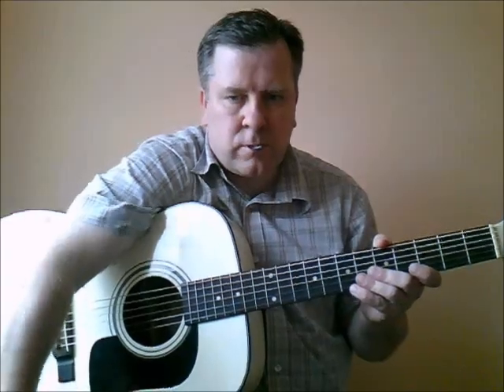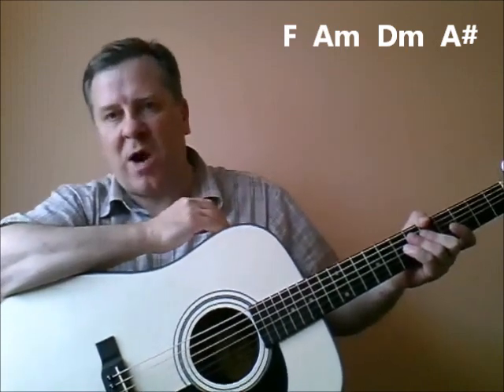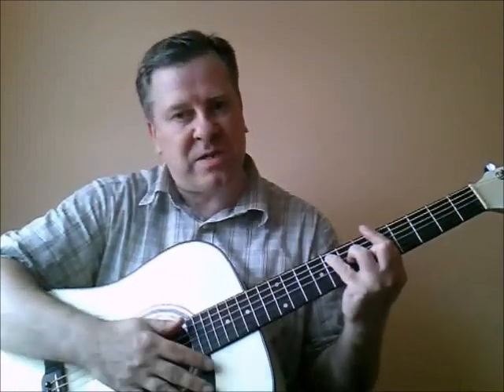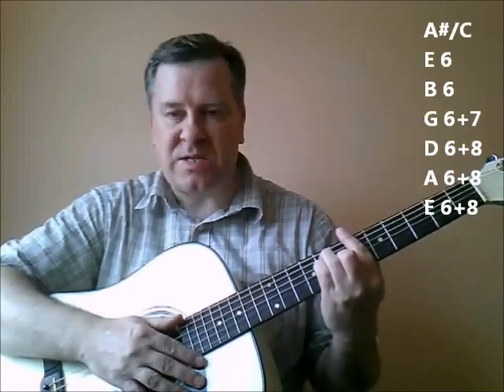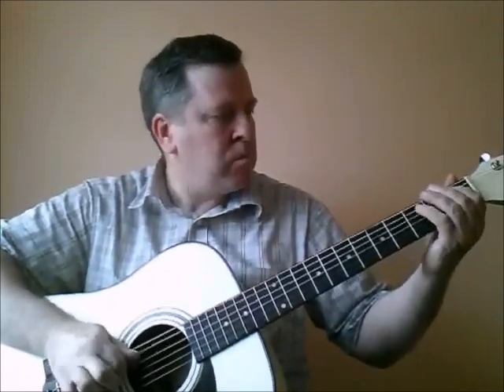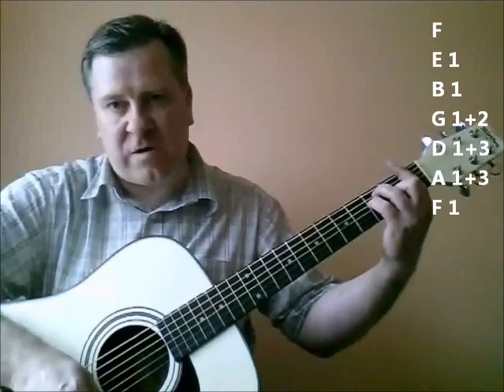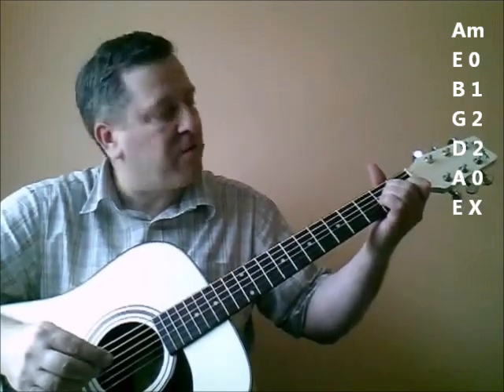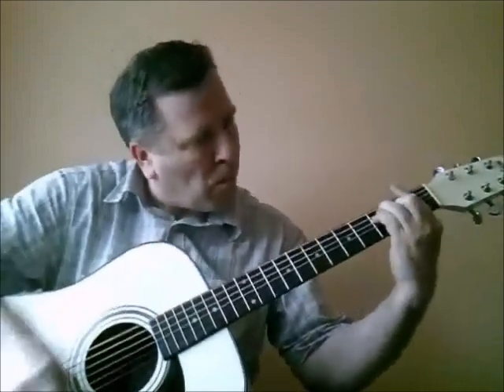Price Tag Jessie J Guitar Tutorial, original acoustic arrangement by Ben Martinez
A not for profit music educational video for Jessie J fans. The author of this video acknowledges that copyright for the song "Price Tag" belongs to Jessica Cornish, Universal Republic Records. Guitar by Ben Martinez.